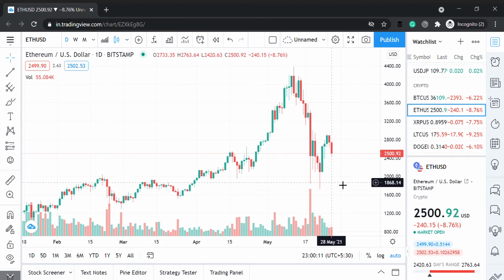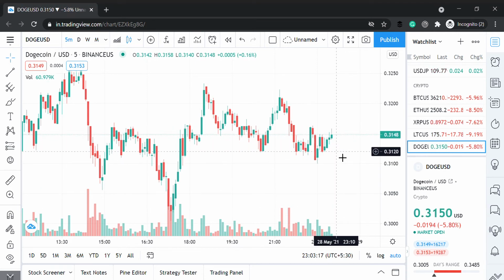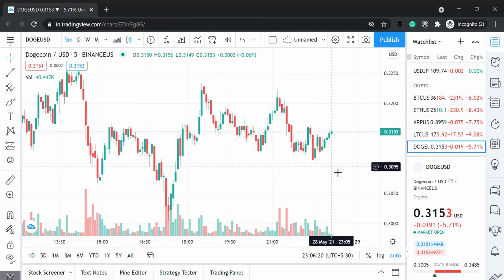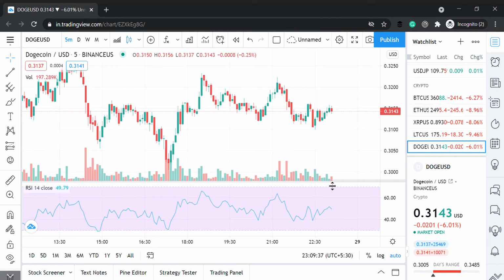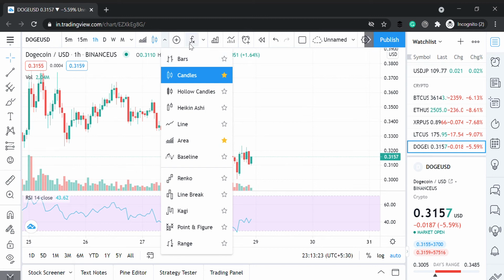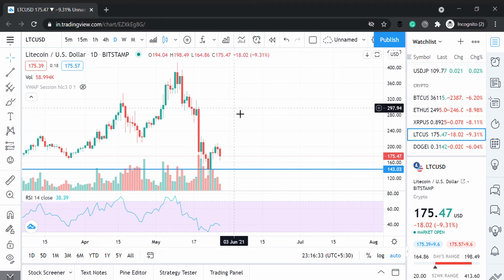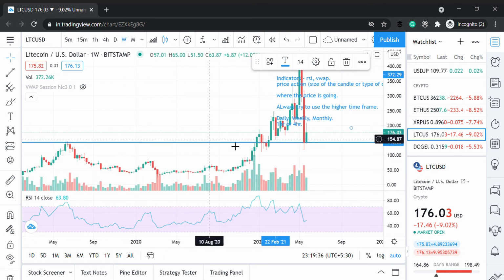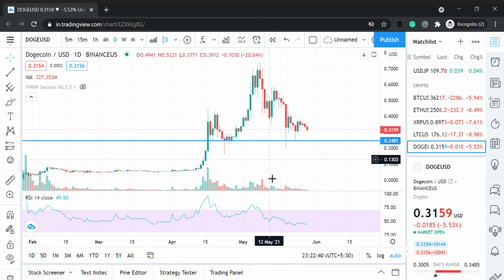Demo - How to Predict Bitcoin, Ethereum, Litecoin Price Movement, Candles, Indicators - TradingView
Demo - How to Predict Bitcoin, Ethereum, Litecoin, dogecoin Price Movement, Doji Candles, RSI Indicators